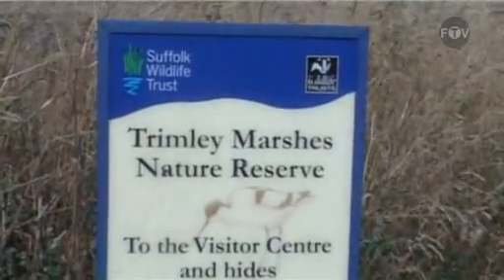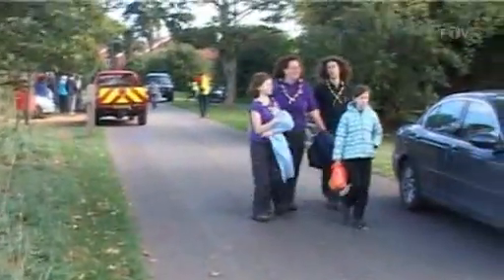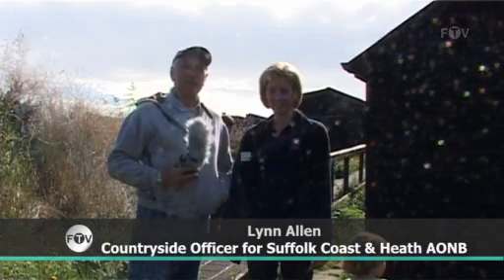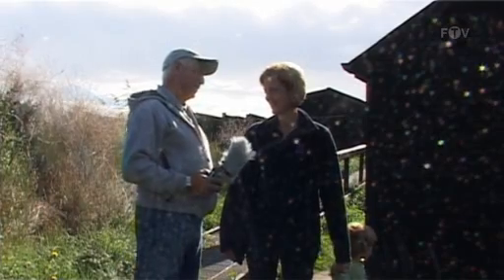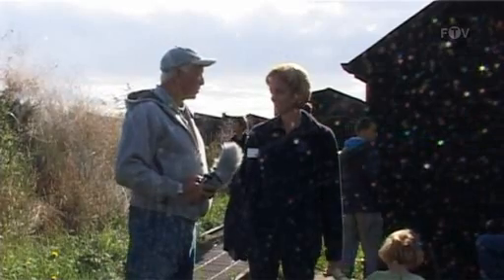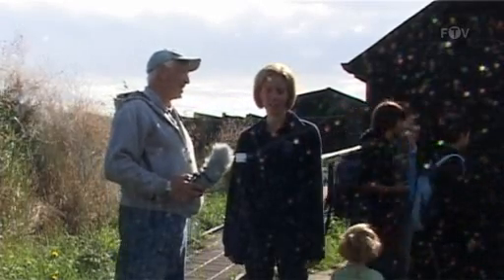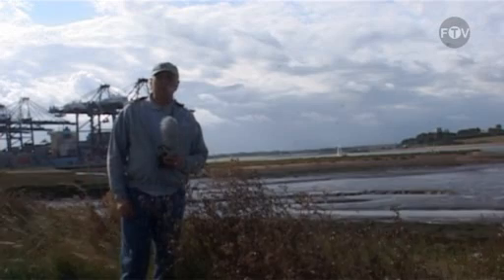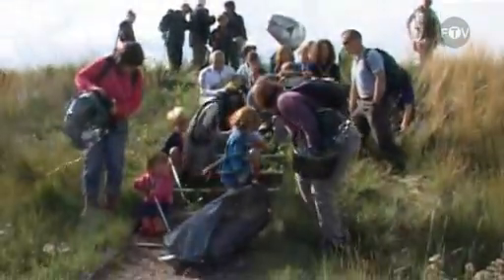Trimley Marshes Nature Reserve.